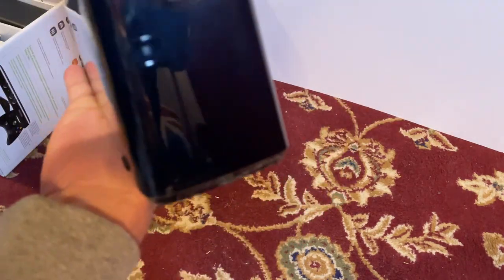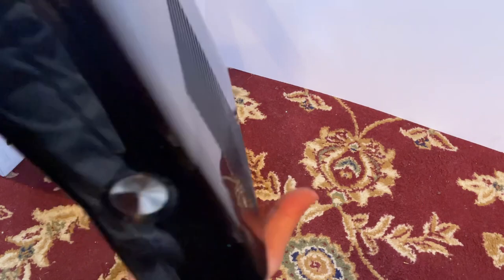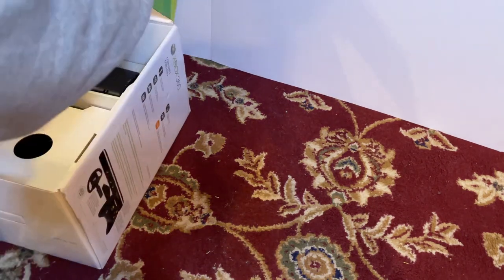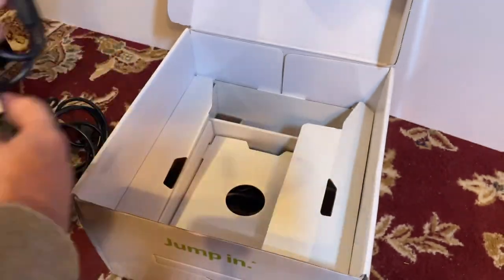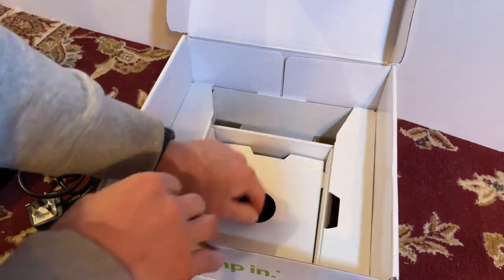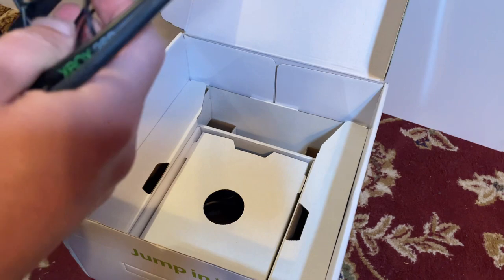UNBOXING: Xbox 360 Slim Contents, Kinect & GOW Gameplay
@retro_restorations Embark on a retro game console exploration with this unboxing of a complete Microsoft Xbox 360 Slim, featuring a Kinect demo plus Gears of War gameplay! 🔥 Head over to my eBay to grab fantastic retro items